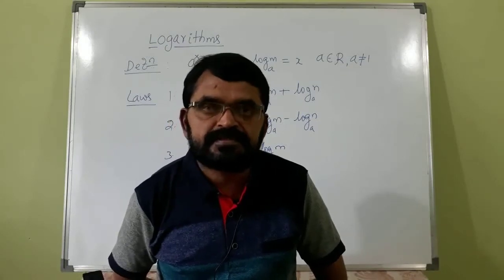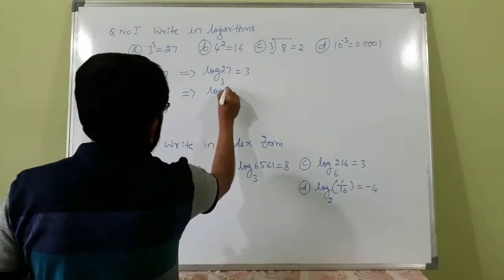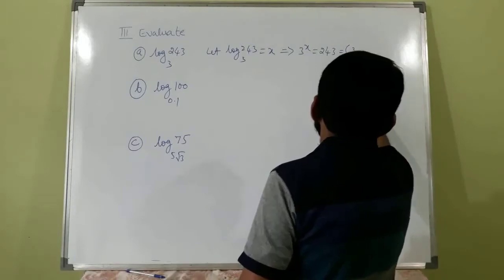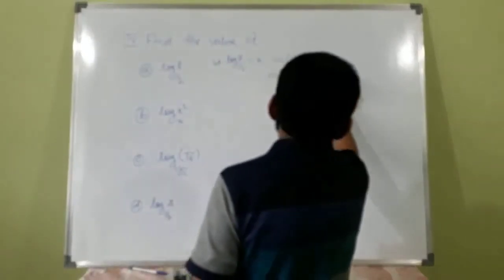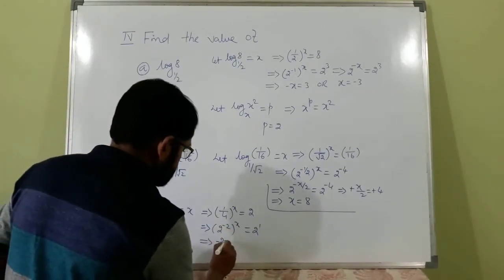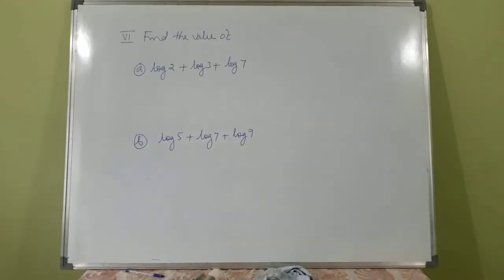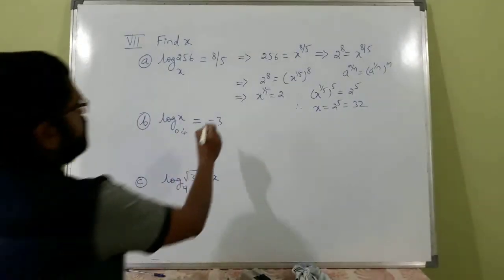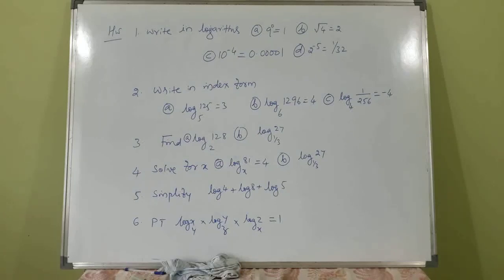BRIDGE COURSE | MATHEMATICS 3